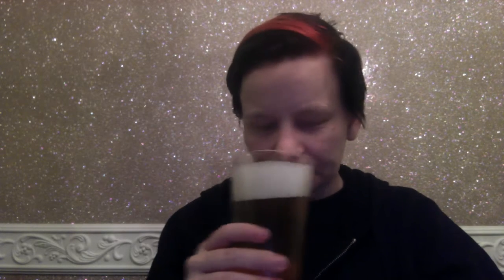Farm Creek Brewing Company Third Rail - Belgian Ale, Witbier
Another tasty beer from Farm Creek!  Slightly funky aroma that reminds me of a saison.  Hints of sweetness.  Mellow wheat flavor.  Crisp finish.  Delightful.  5.9% ABV